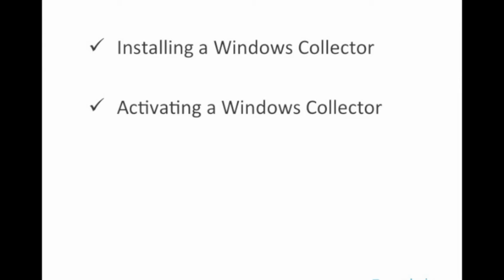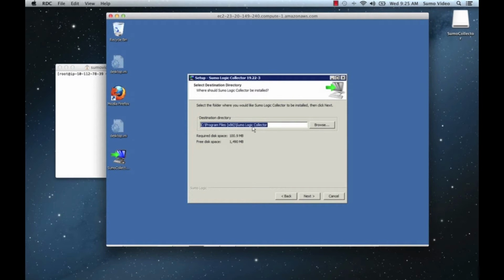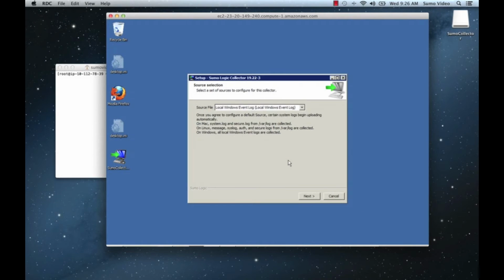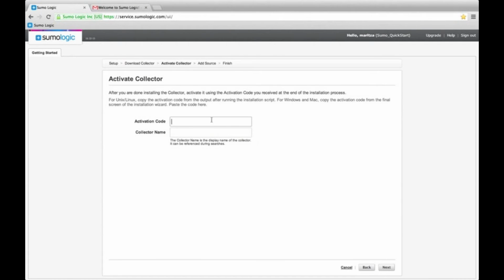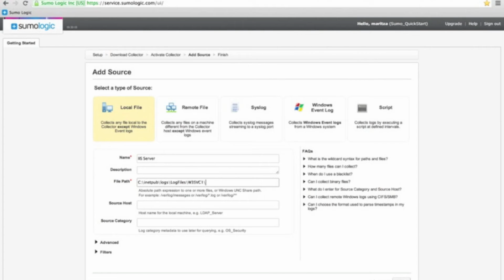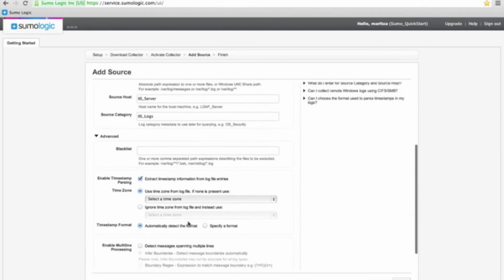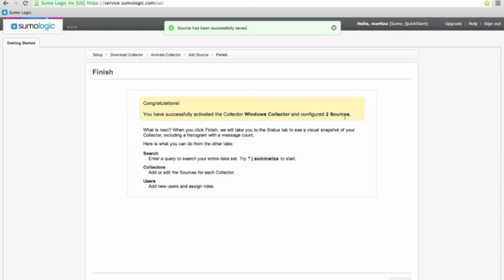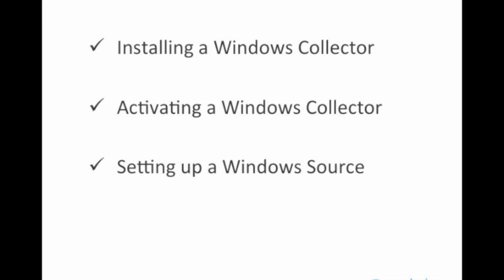Sumo Logic - QuickStart Tutorial - Windows Collector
Watch this Sumo Logic tutorial to learn how to:
- Install a Windows Collector
- Activate that Collector
- Configure Additional Log Source